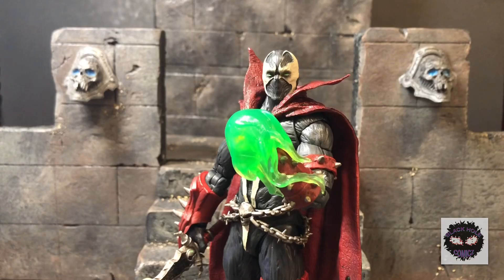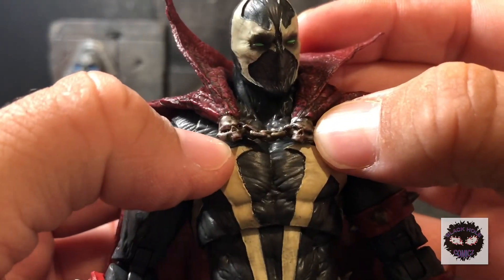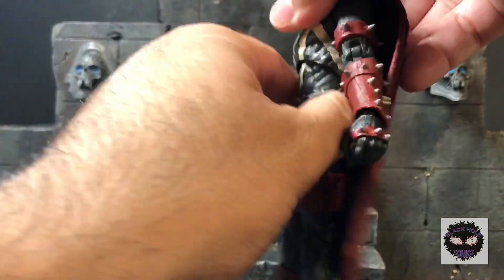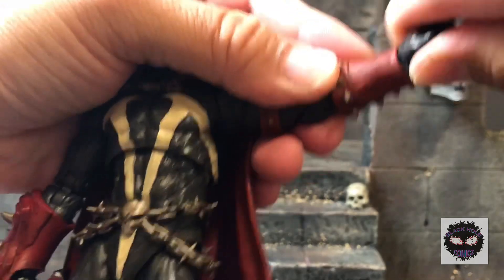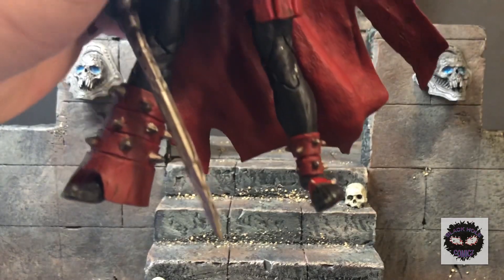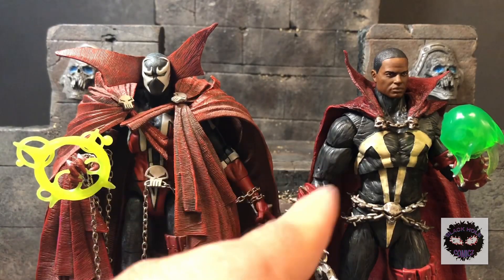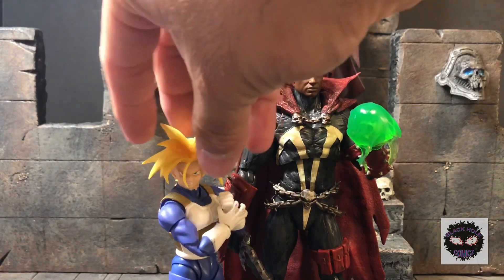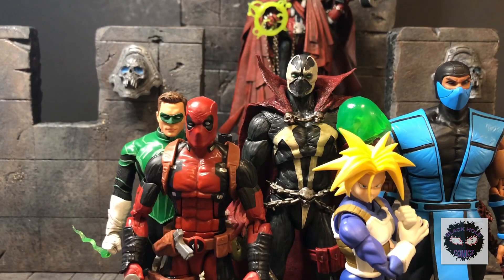McFarlane Toys Spawn Mortal Kombat 11 figure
Join me as I review the new Spawn figure,compare it briefly to the 10th anniversary figure and share a few easy mods/upgrades you can use if you’d like. McFarlane toys Spawn from Mortal Kombat 11 is amazing. The music in this video is owned by Post Malone.

You can follow my podcast on iTunes we put out weekly episodes.

If you want an amazing Dio like mine hit up tha Classic man himself Hector Torres